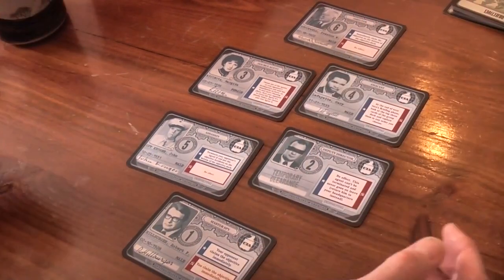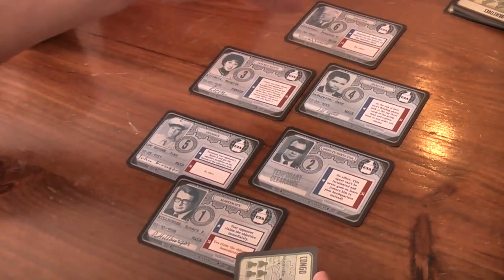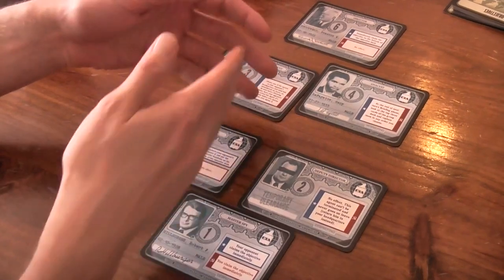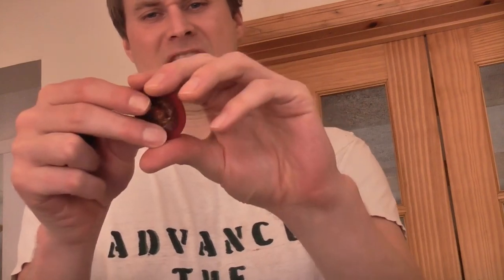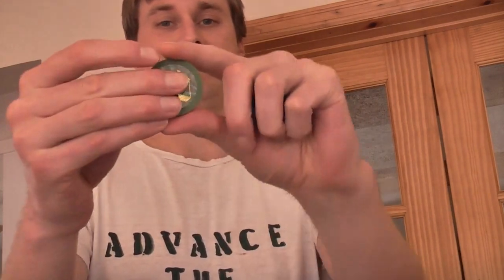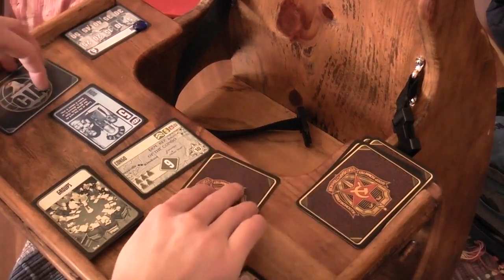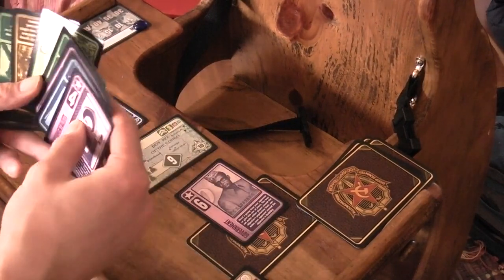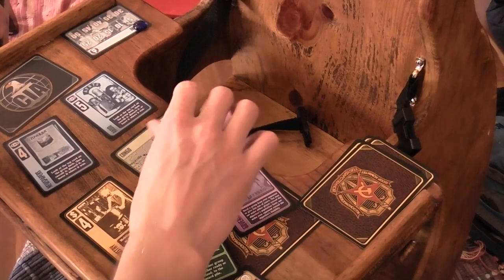Hello! A Review of Cold War CIA vs KGB.mp4